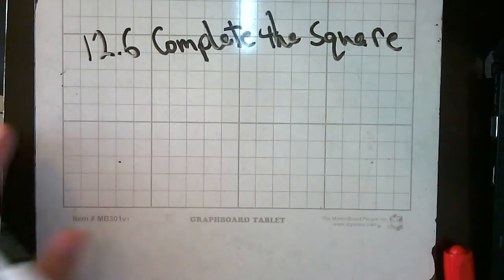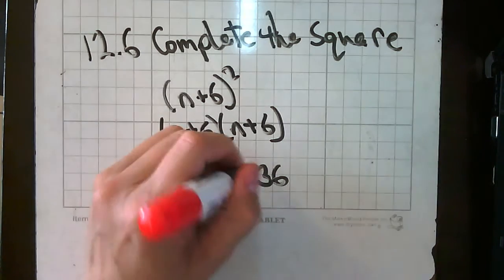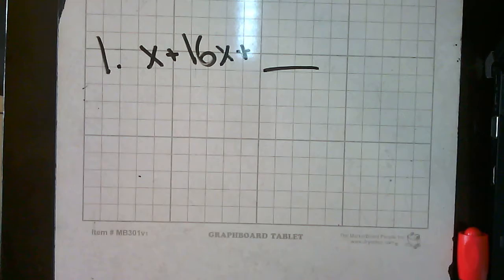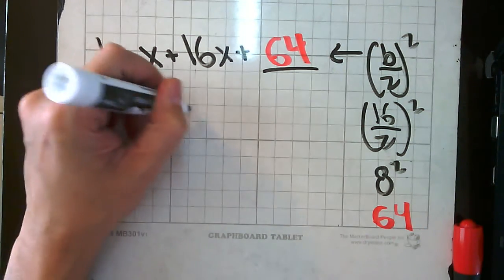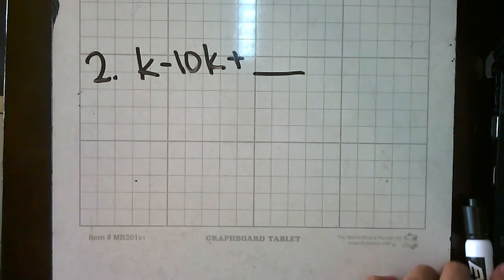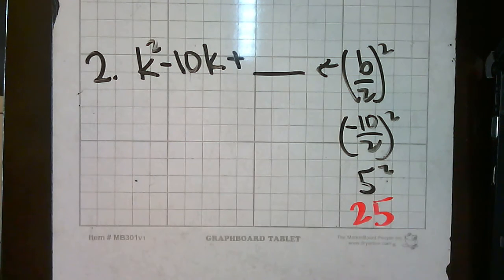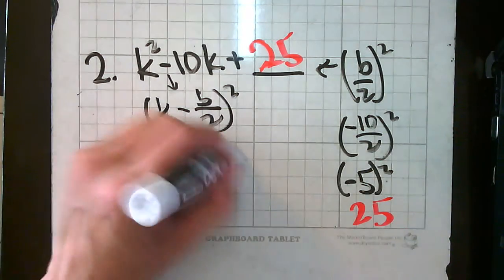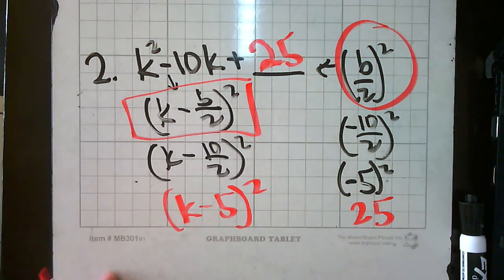12.6 Completing the square